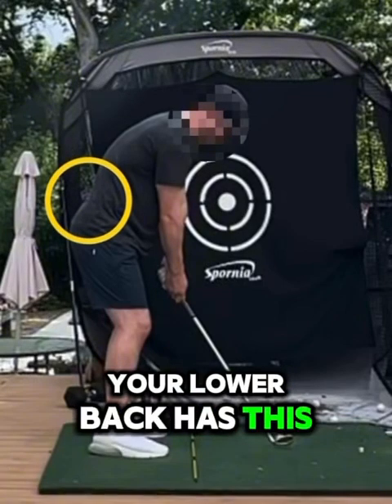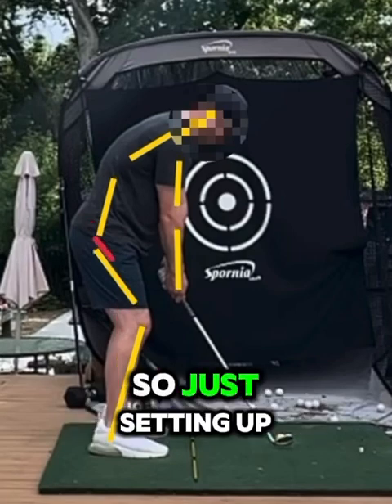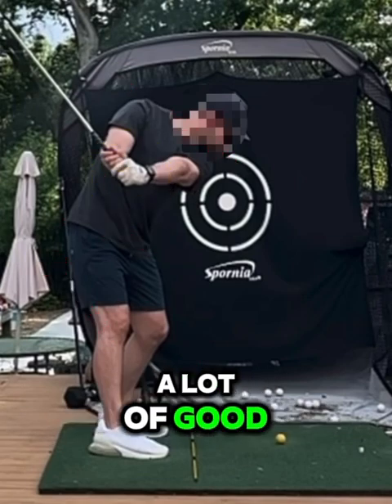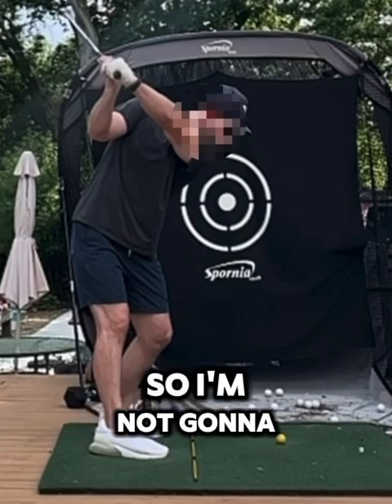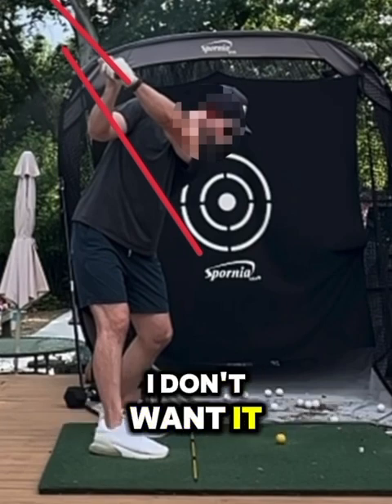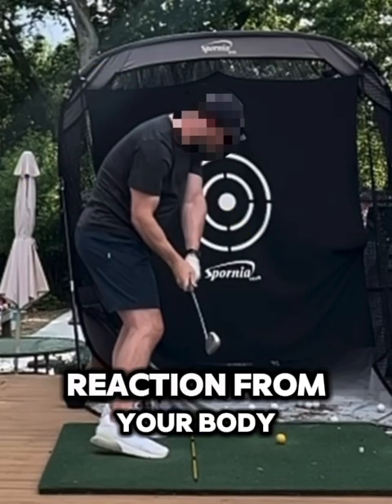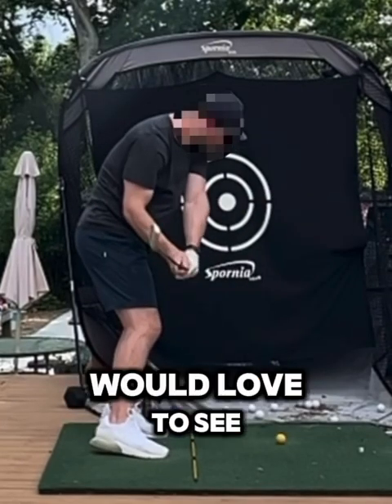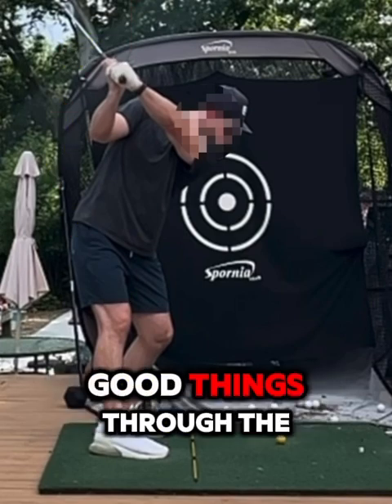NEW STUDENT SWING ANALYSIS!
Episode 14 of this series!
This particular student came to me with a 2 way miss, specifically hitting a lot of hooks & blocks. This is quite common when looking deeper that pattern, where his body was stalling out & reacting to the steepening effect he was creating in transition. Enjoy!

Hello, My name is Shauheen Nakhjavani, Co-founder of Nakhjavani Golf. I have been a golf coach for 10+ years, I’ve given over 25,000 lessons in-person & online, and I have worked with many professional players; including Kevin Chappell, Stephen Ames, Darren Clarke, Calum Hill, Yannik Paul, Eddie Pepperell, Jeremy Paul & many others!

If you want to learn more about my style of coaching, you can find more instruction here: